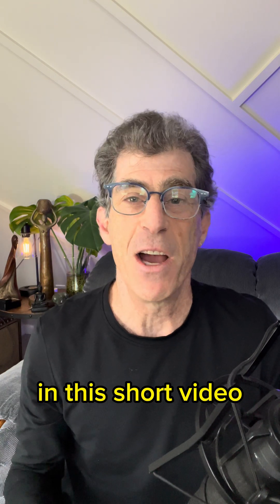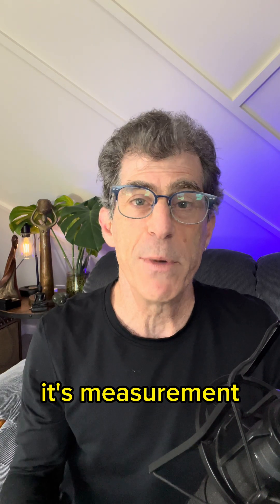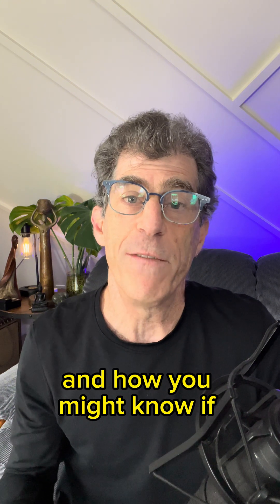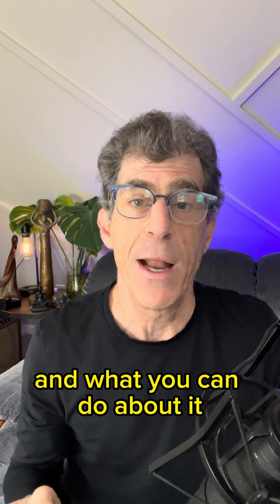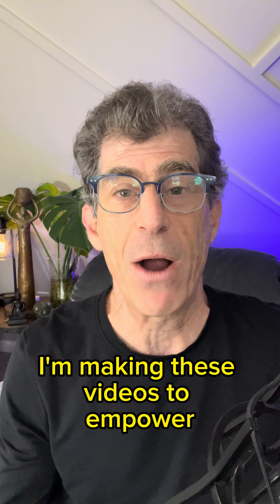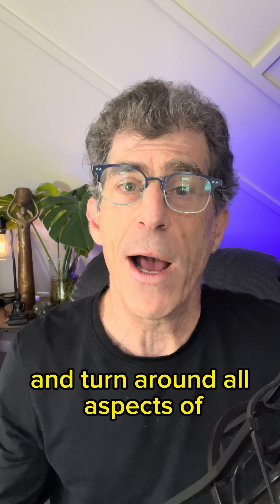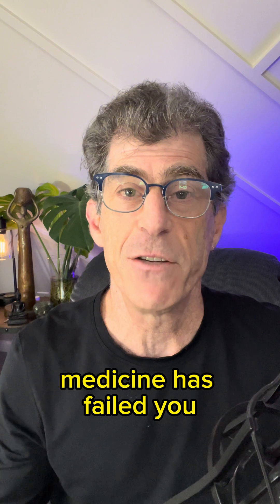B12 Testing! Don't Miss These Tests!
When it comes to knowing how your B12 works, don't miss these tests! Sure, a B12 blood level will tell you what your levels are, but it won't tell you if the vitamin is working in your cellular processes!

In one short minute, you will learn the two valuable FUNCTIONAL tests that will let you know exactly what this vitamin is doing-- or not doing-- in your body.
Are you struggling with fatigue? Are you wanting to optimize your health, and move away from conventional medical practices and drugs? Dr. Resnick brings decades of clinical experience as a functional medicine doctor and specialist in bioidentical hormone replacement.

Want to source high-quality supplements directly from the supplier? I have used Thorne for years, and trust them with all of my patients’ needs.

Are you ready to take the steps to fully heal? Learn how you can access all of the tools and strategies to heal in an easy-to-understand way with strategies that are sensible and easy to apply. Heal yourself when your doctor can’t get you well

This is a community of empowered individuals like you who want to learn to take control of their health using science, validated testing, and time-proven systems.